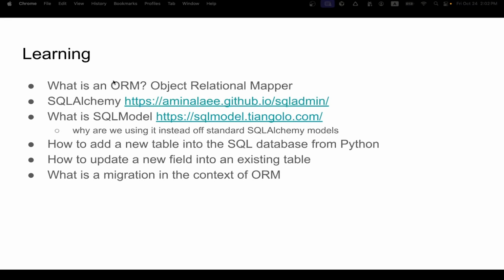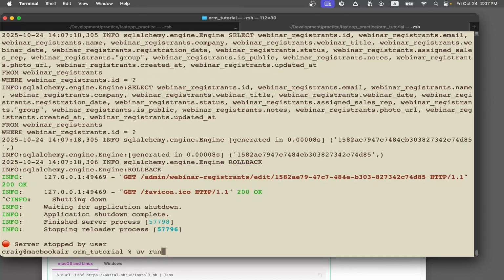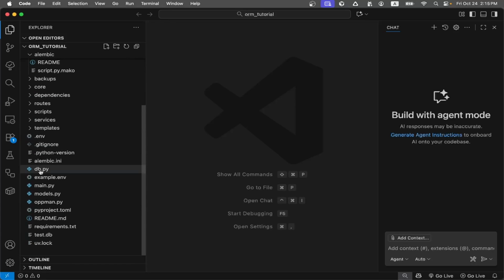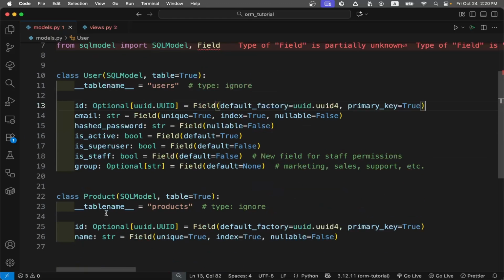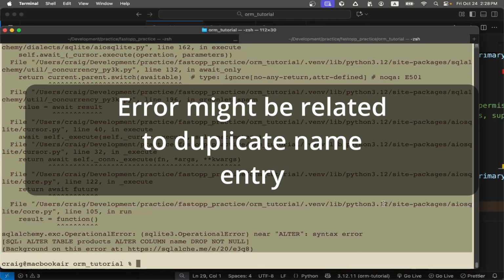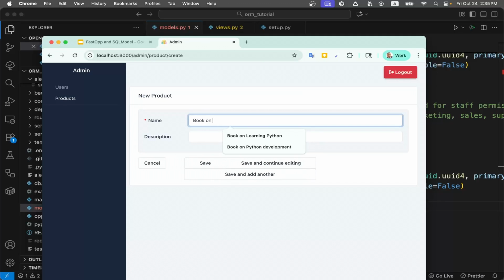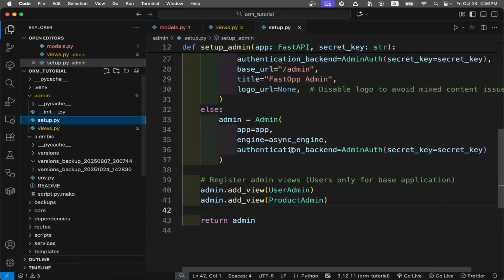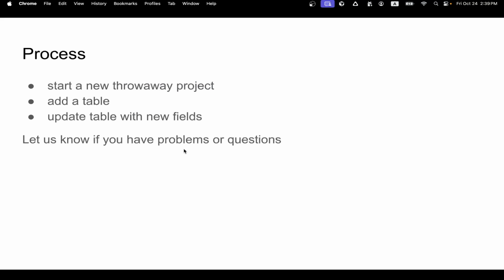Beginner Python ORM with SQLAlchemy Tutorial - Part 1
Learn Object Relation Mapper for Python to SQL translation.  Uses FastOpp, which is a stack on top of FastAPI.